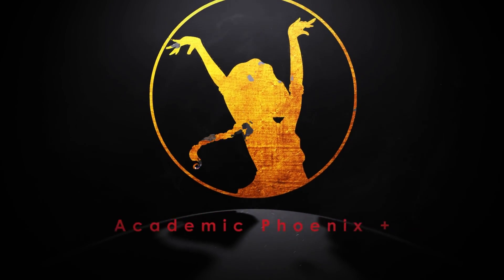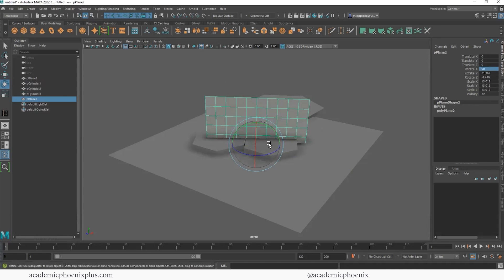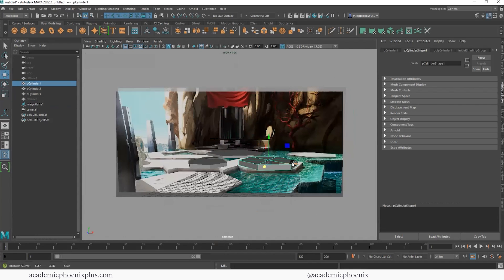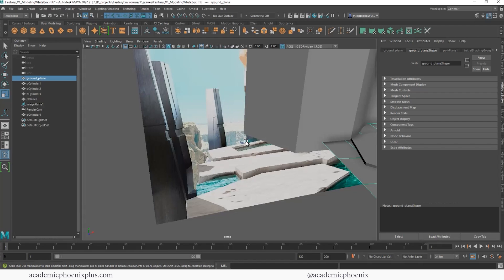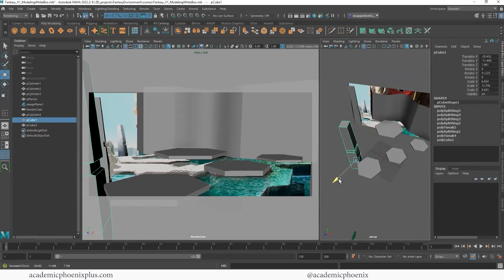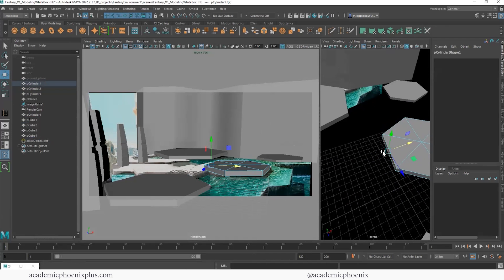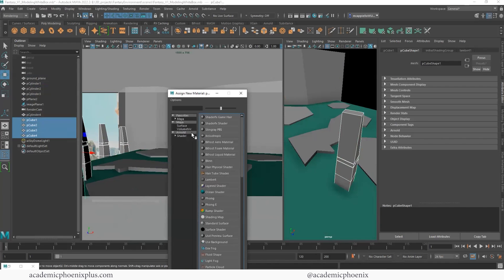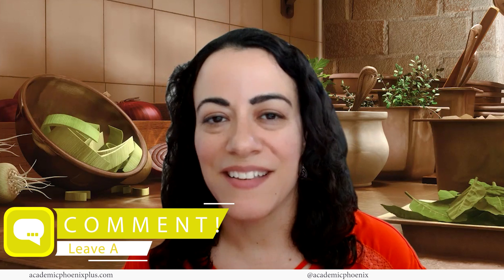Modeling an Environment in Maya | Tutorial 1| Making 3D Scene Step by Step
Welcome to the first part of our comprehensive tutorial series on modeling a stunning 3D environment using Maya and Photoshop! In this video, I'll guide you through the initial steps of creating the basic shapes and layout for your 3D scene. Whether you're a beginner or looking to refine your skills, this tutorial is perfect for you.

In this episode, you'll learn:

    🔹How to set up your project in Maya
    🔹Creating and shaping the fundamental structures of your environment
    🔹Essential tips and tricks for efficient modeling
    🔹Preparing your scene for further detailing

Let's get started on your journey to mastering 3D environment modeling!